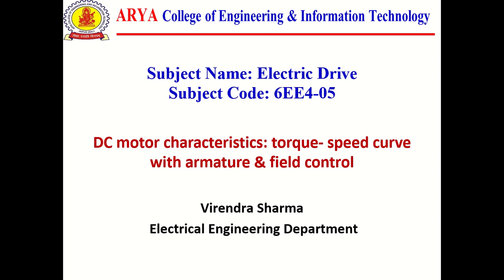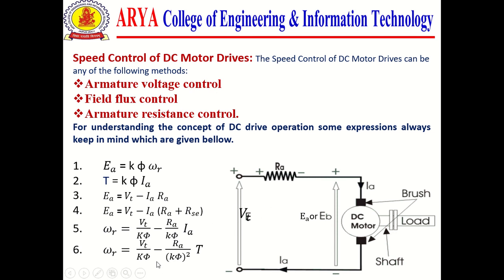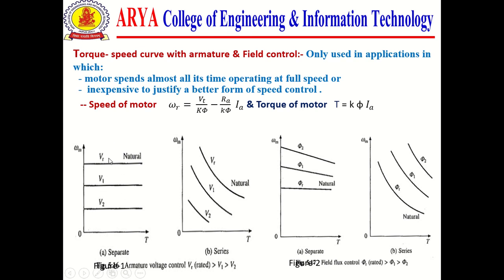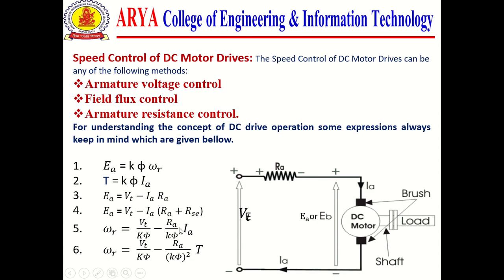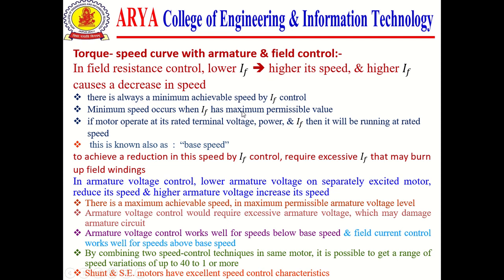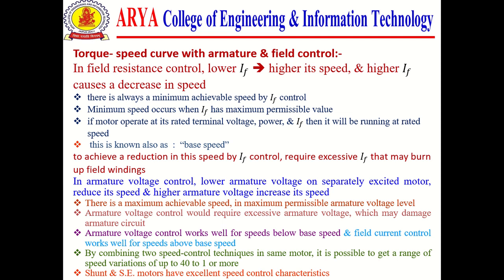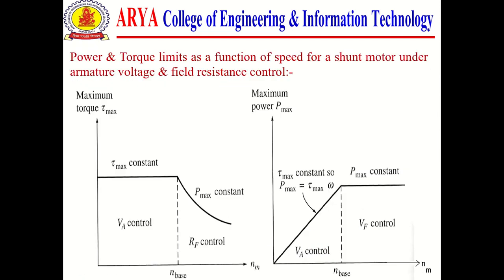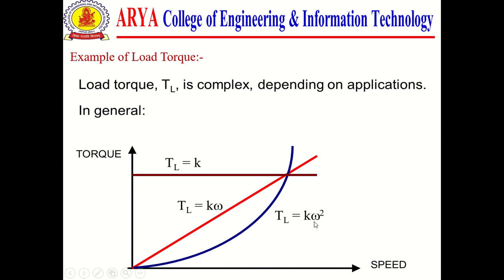Characteristic of DC Motor (Lecture 5)- Electric Drives by Virendra Sharma